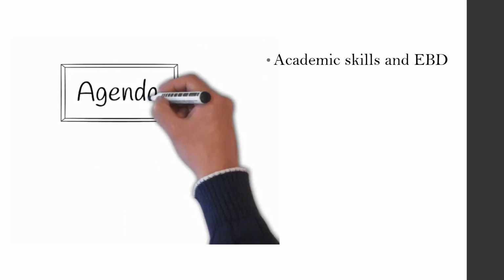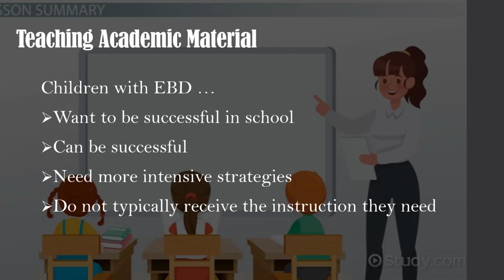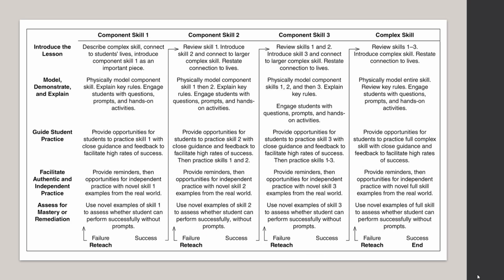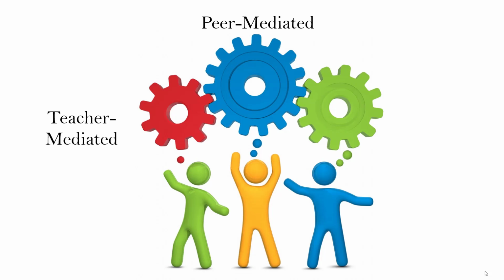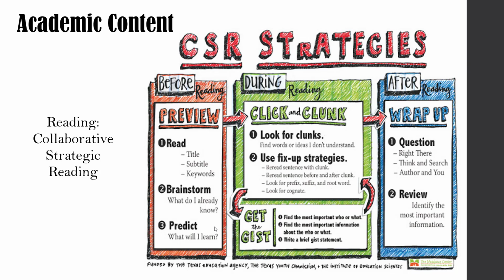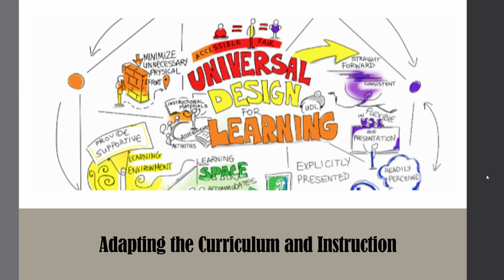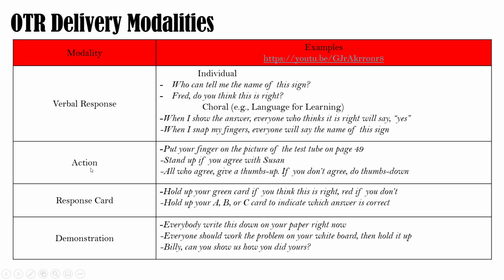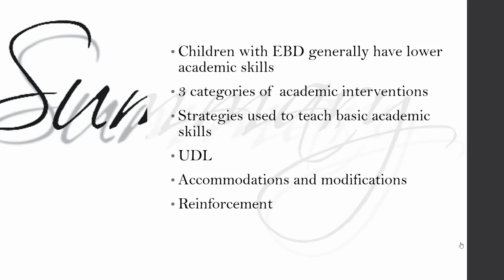6361 Module 8 Lecture (Fall 2020)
This video discusses Chapter 8 for SPEC 6361.